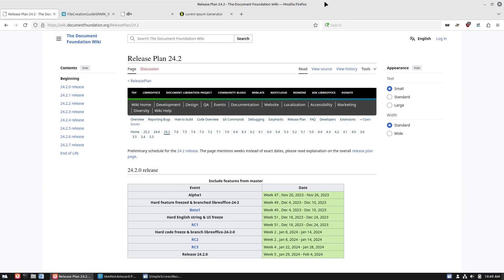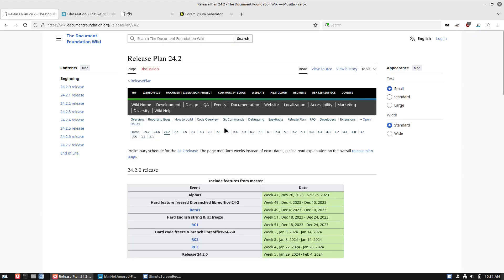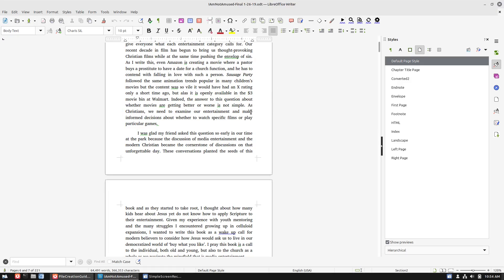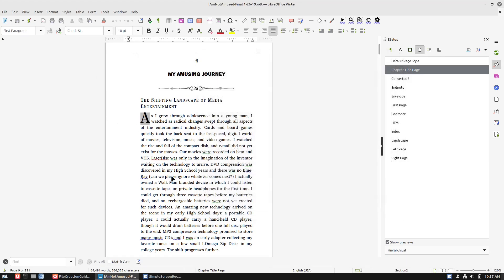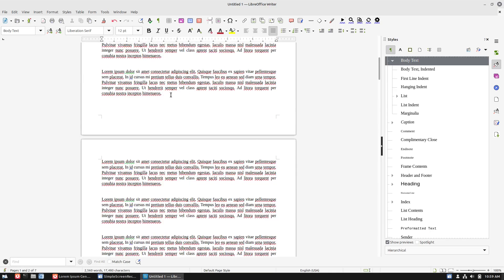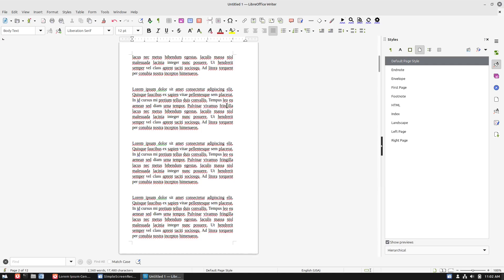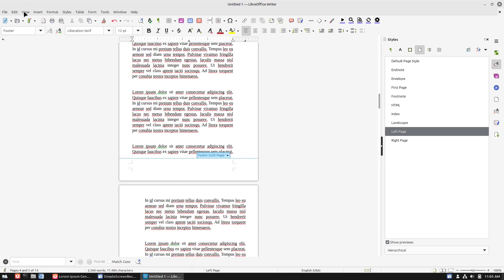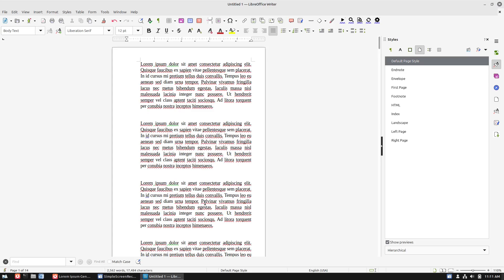Using Gutter Margins in LibreOffice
LibreOffice introduced Gutter Margins in 2021, but many people still didn't understand how to use them. Today we talk about Gutter Margins and how to use them in your book production.

Support WritingDoneRight!